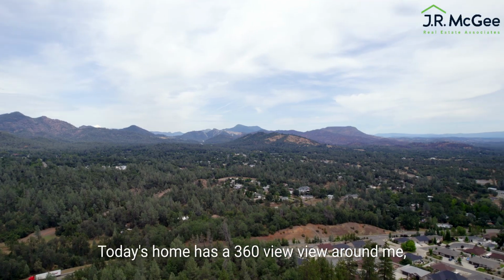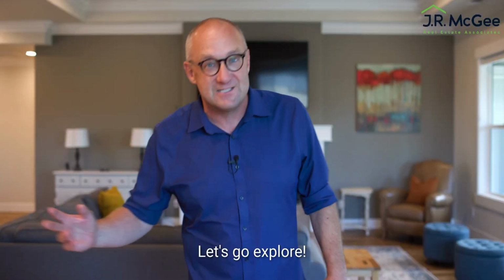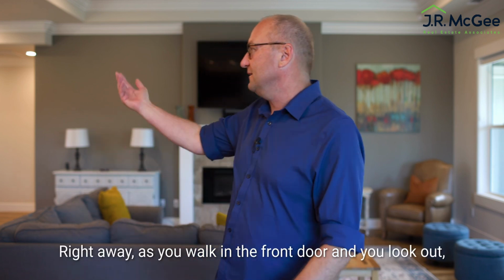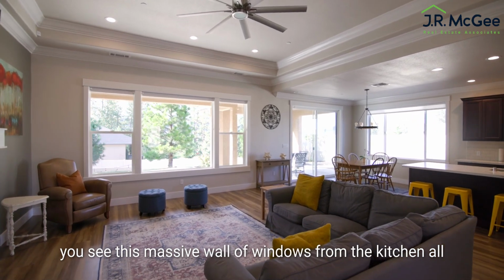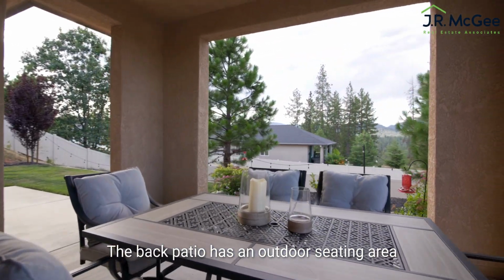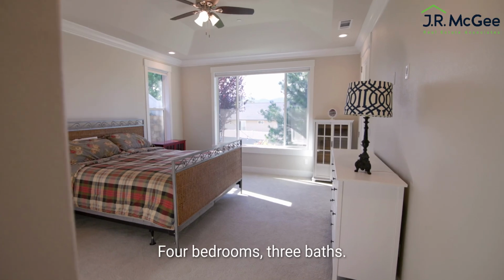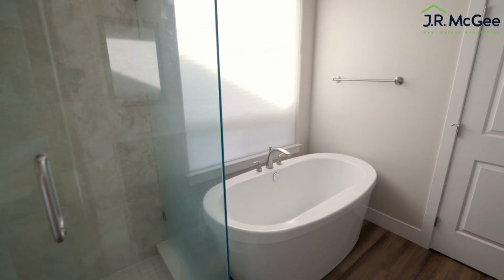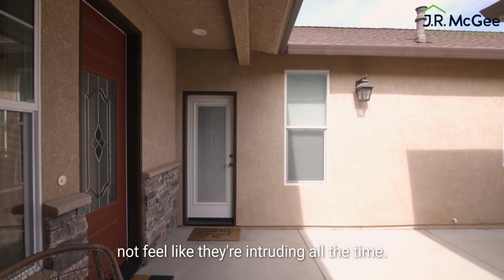INSIDE A $550,000 House for 60 Seconds in NW Redding California | Living in Redding California.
Four-bedroom home!  They're hard to find in Shasta County.

Raise your family in this modern home which boasts a bright open floor-plan, panoramic vistas, a large covered deck, and a family-friendly neighborhood.  All key elements for positive home life.

Keep your utility costs down with an energy-efficient HVAC unit for summer cooling, a fireplace for winter warmth, and a tankless water heater.

Other home features include: Quartz counter-tops, large kitchen island, walk-in pantry, crown molding, decorative tile shower w/ceiling mounted rain head, 2x6 construction & more.

🤔Thinking of Moving to Redding, California? 🌄
📝 Preferred California Mortgage Partners:
If this is your first time to this channel, and you want to know everything about eating, sleeping, working, playing, the good, and the bad of living in Redding, California, then subscribe▶ and tap the bell🛎 for notifications so you can be the first to know about the current market in Redding, California.😁

We get calls and emails everyday from people just like you, looking for help on making their move to Redding, California and we absolutely love it.😍 Whether you are moving in 9 days or 90 days, give us a call☎, shoot us a text📝, or send us an email📨 so we can help you make a smooth move to Redding California.

Best Real Estate Agents in Redding California

We are Looking for the Best Real Estate Agents in Redding California